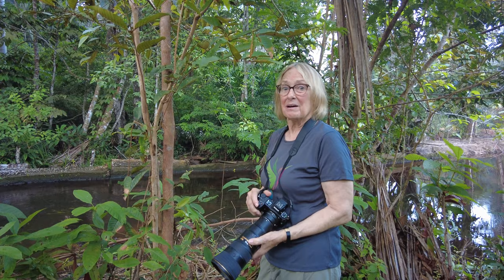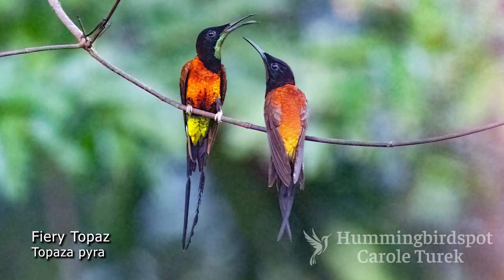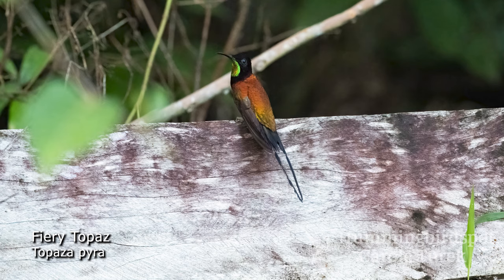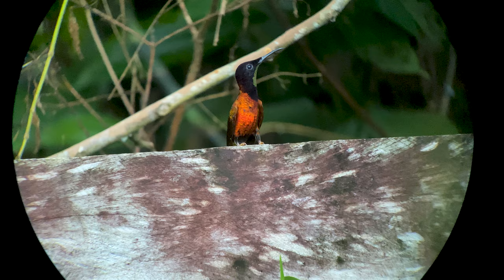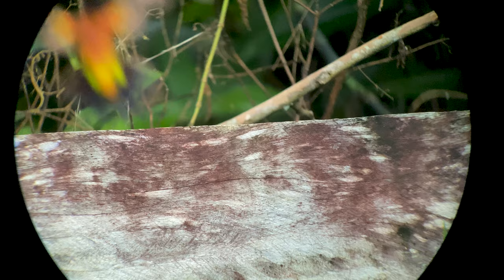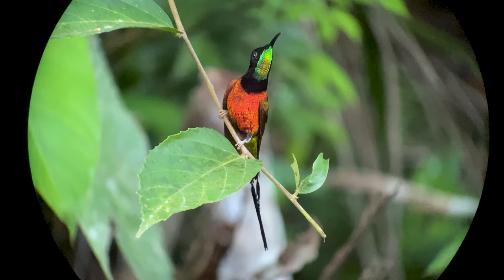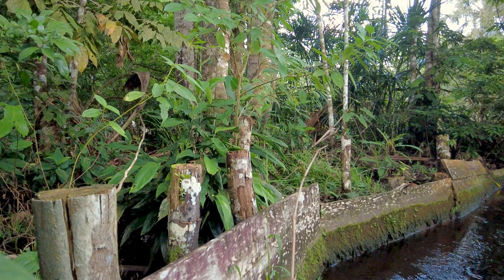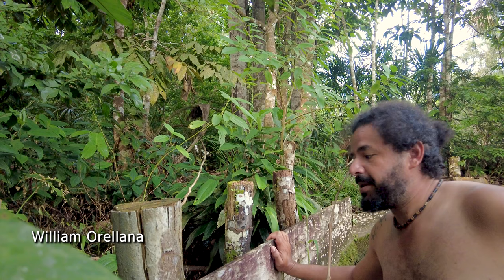I Found the Most Beautiful Hummingbird in Brazil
We went to the Brazilian Amazon to photograph the most beautiful hummingbird, the incredible Fiery Topaz.  This hummingbird likes to be near water, so the Cirandeira Bela Amazon Cabins in Manacapuru is an easy place to find them, as long as you are willing to get up very early in the morning.